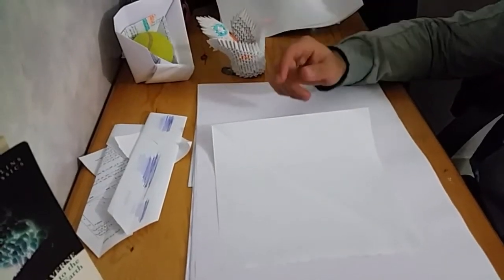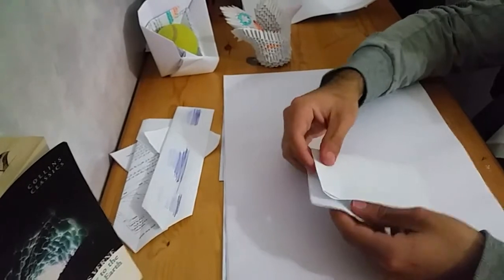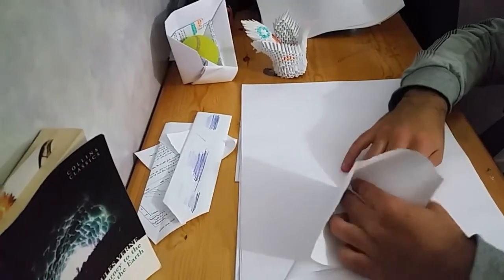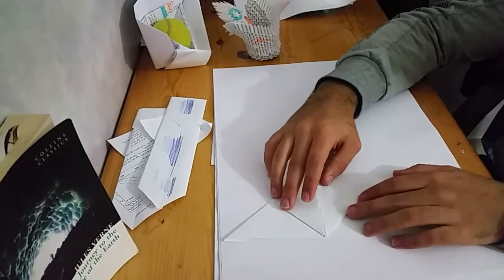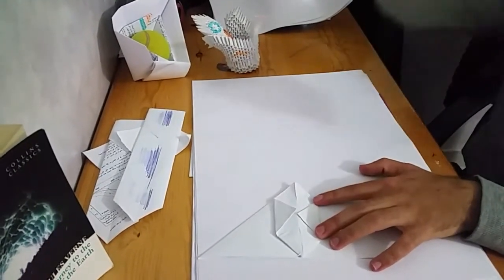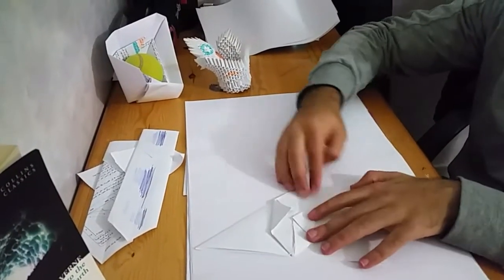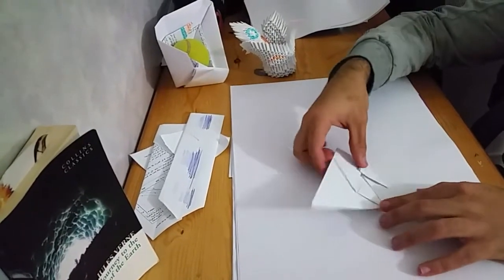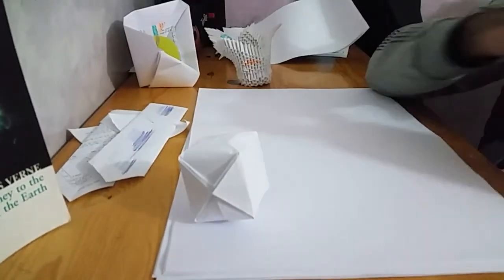EASY ORIGAMI PAPER BALLOON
Bat this paper balloon back and forth using the palm of your hand . How long can you keep it in the air ?